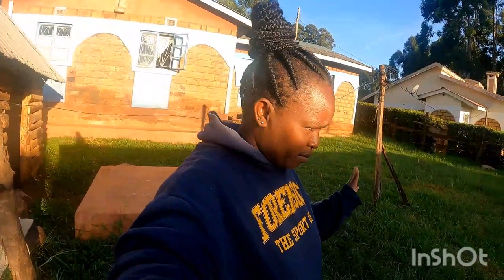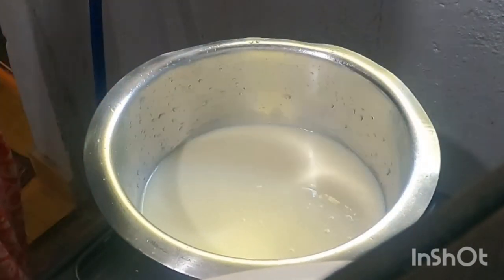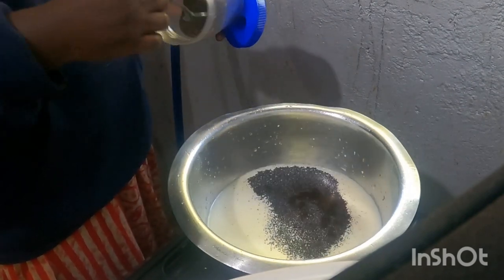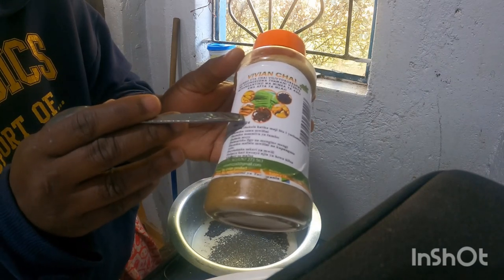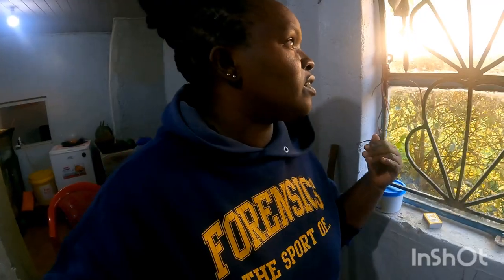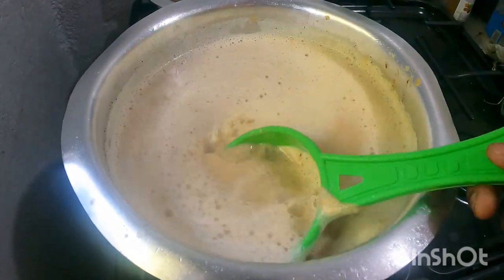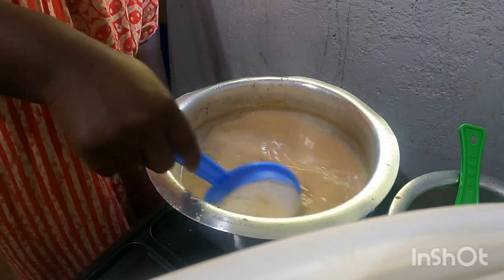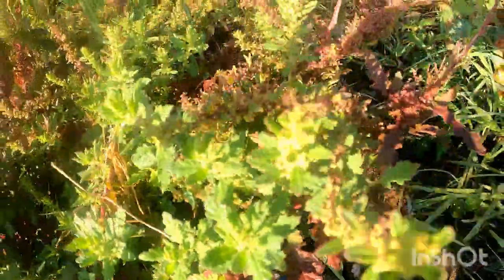African Village Girl's Life // Preparing Breakfast Tea with Banana's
LOVE 💞